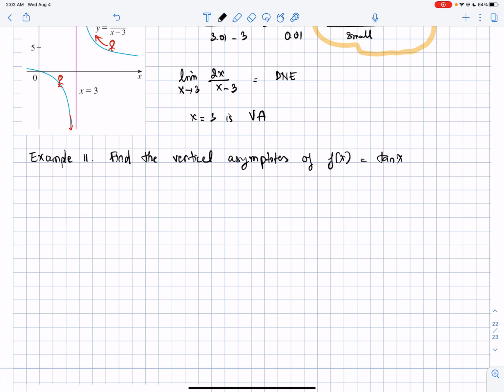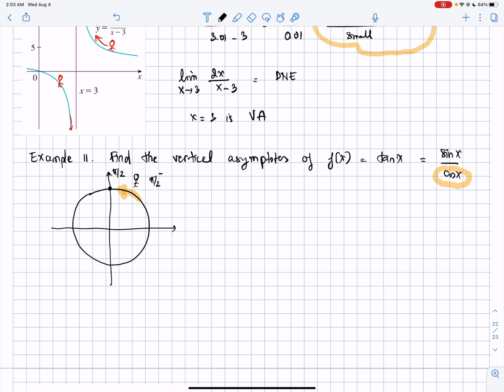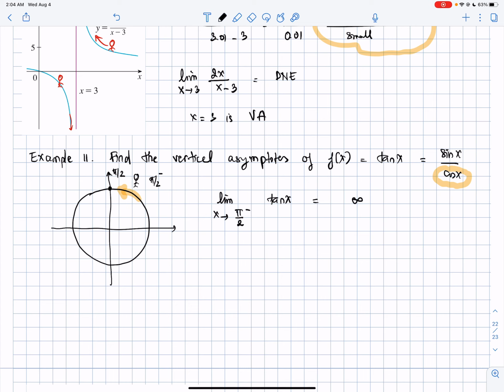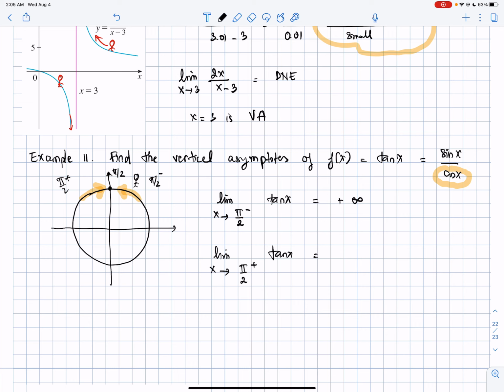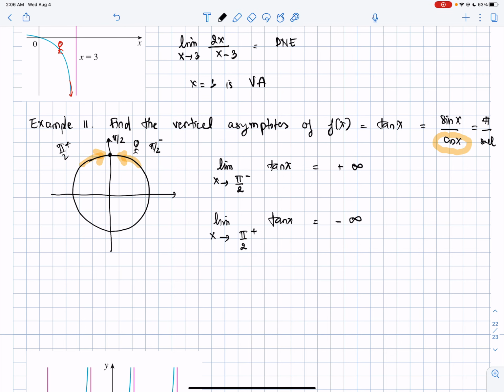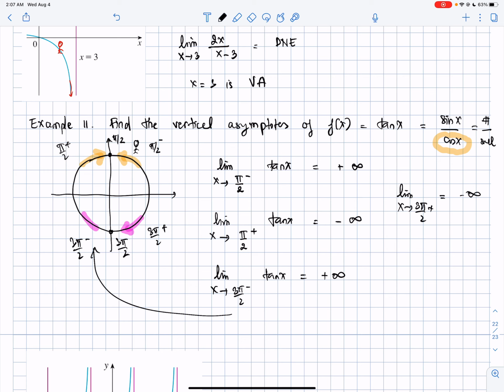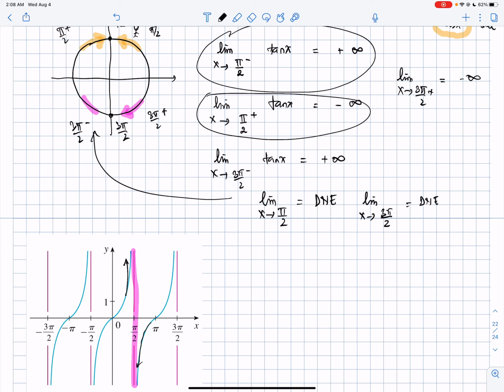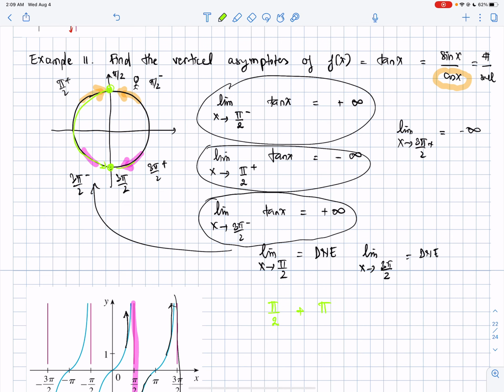Sec 1.5 part 7